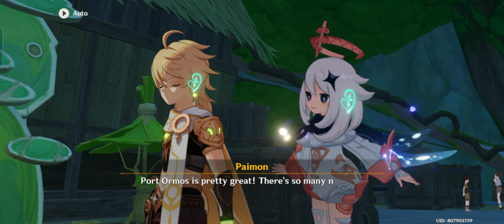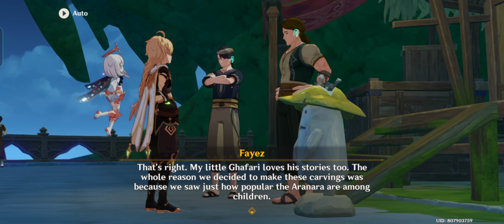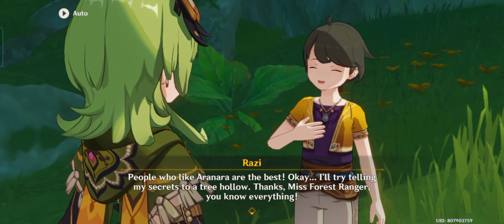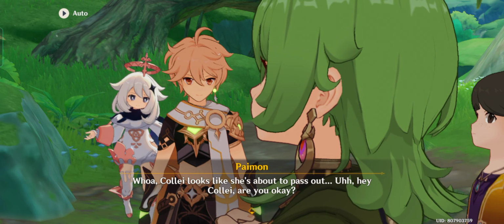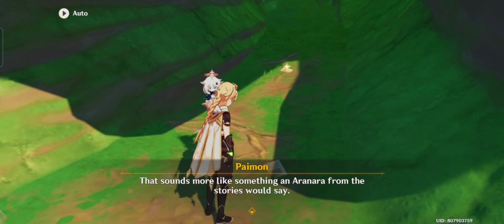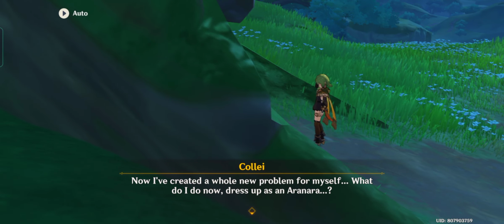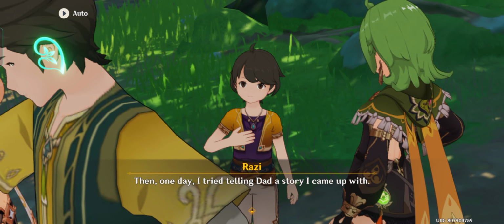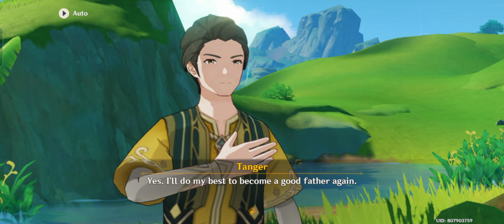Genshin Impact | The Unappreciated Carving